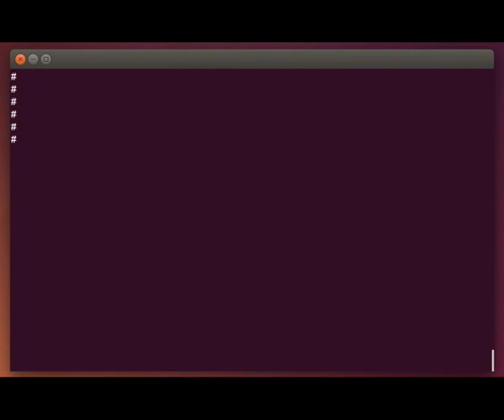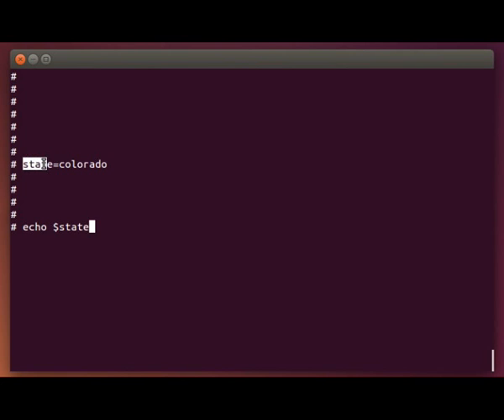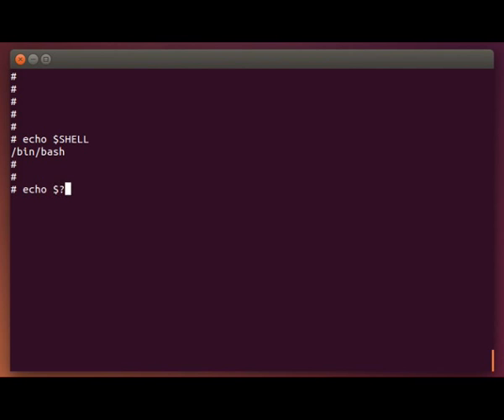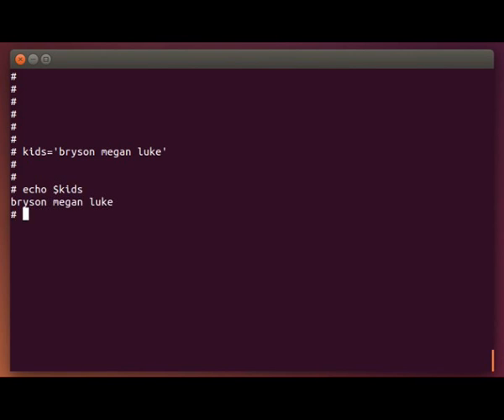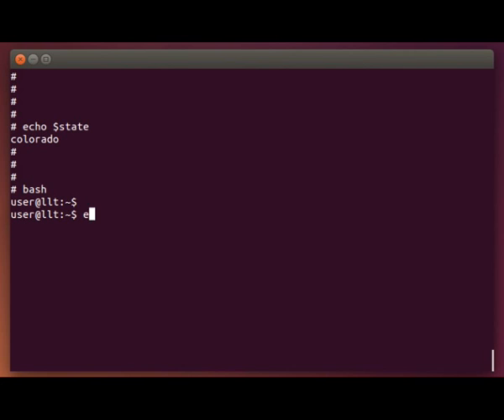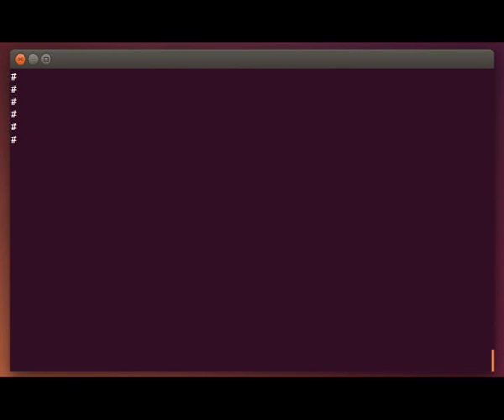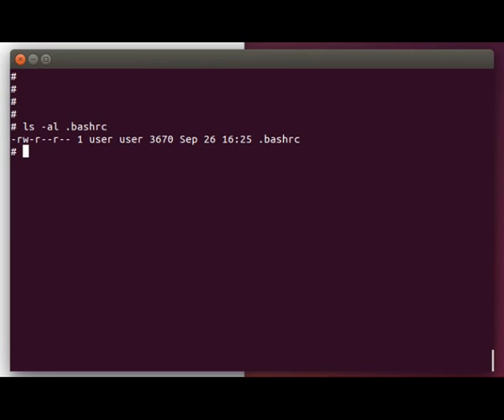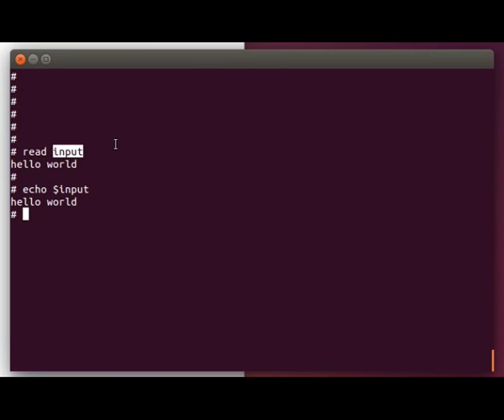Linux Shell Variables (scripting), defining, referencing, exporting, etc.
Covers Linux shell variables:  defining, referencing, exporting, reading from input, etc.